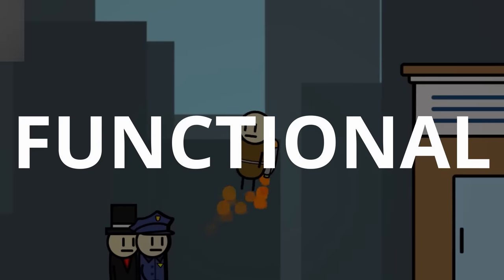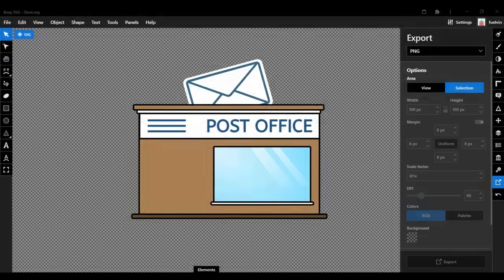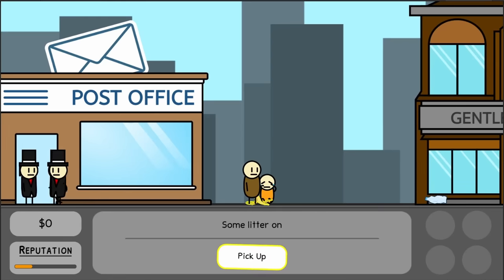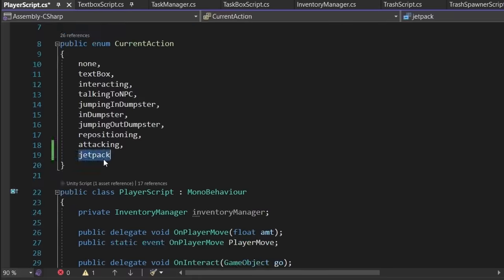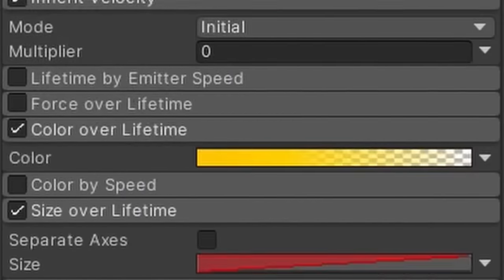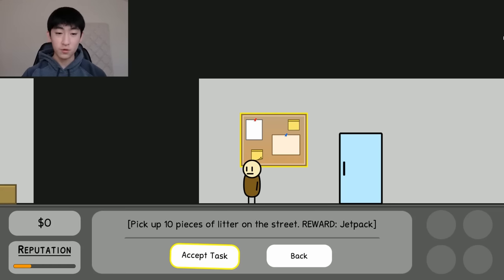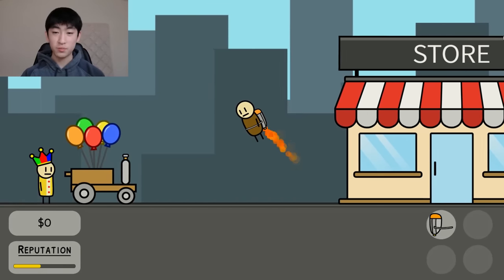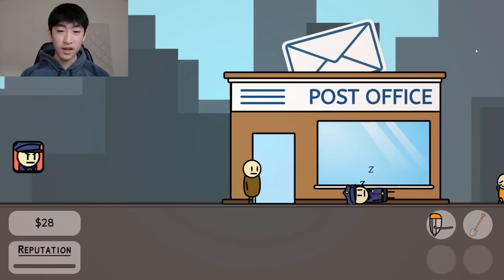I Added a JETPACK and It Almost BROKE My Scratch/Unity Game...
I Added a JETPACK to My Scratch/Unity Game, and here's how it went...

Timestamps:
0:00 Intro
0:19 Sponsored Segment
1:05 Post Office
2:06 Trash Pickup Task
4:22 Jetpack
6:28 Gameplay
10:23 Outro

Song: Road to Madness by Sinyells
Album: Evilization
Label: Smokinkat